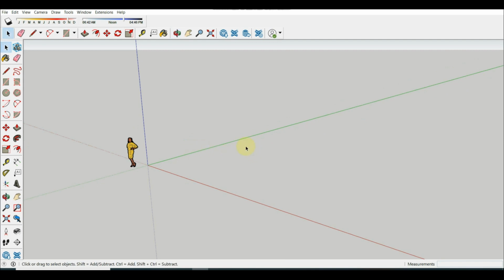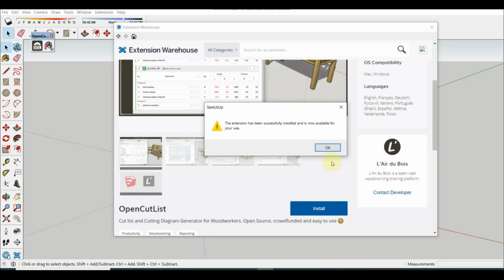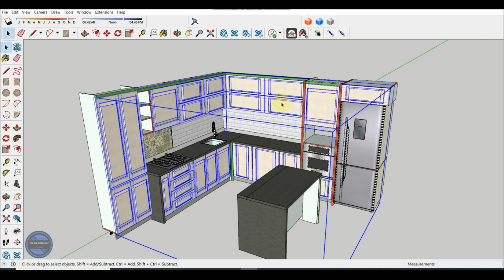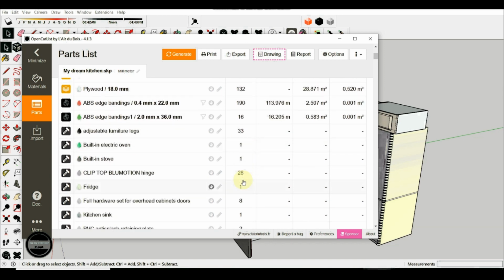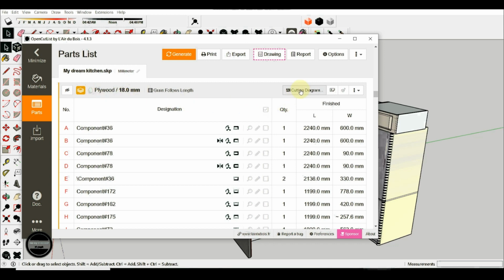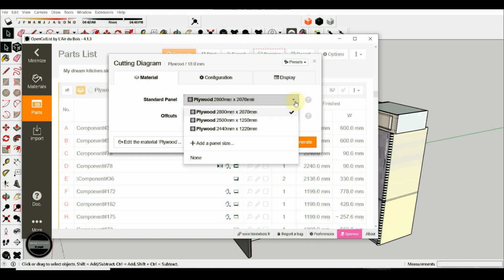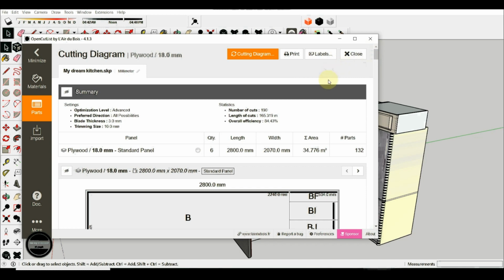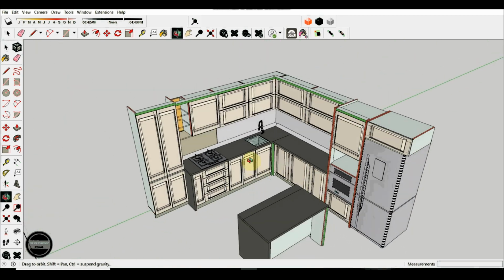OpenCutList how to install and full potential revealed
Hello everyone!
This is the episode where, as promised, I will show you how to install and uninstall the Open Cutlist plugin and. why we need it!!!